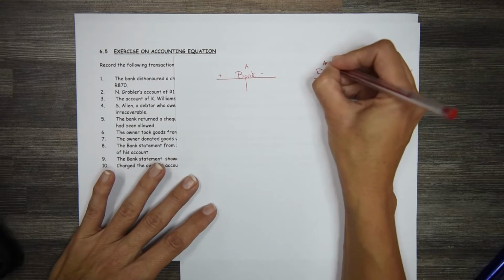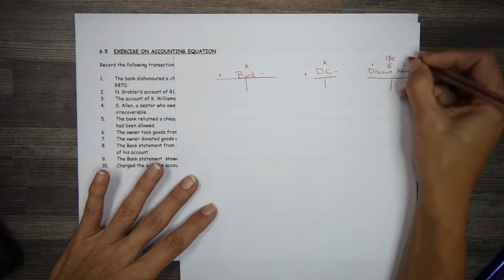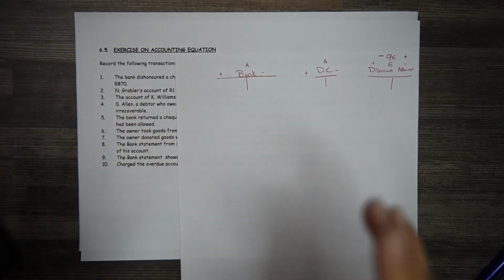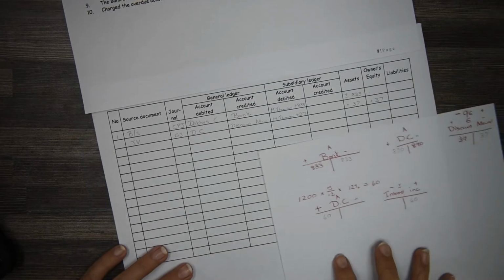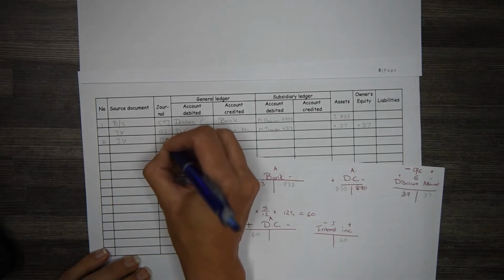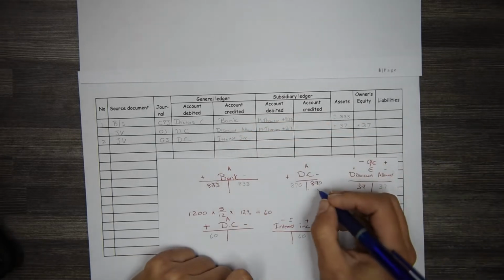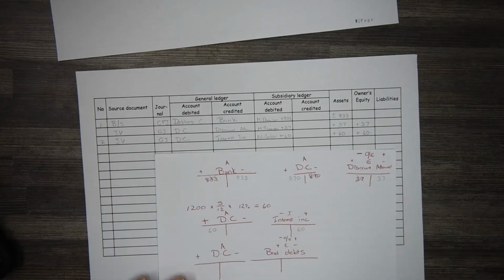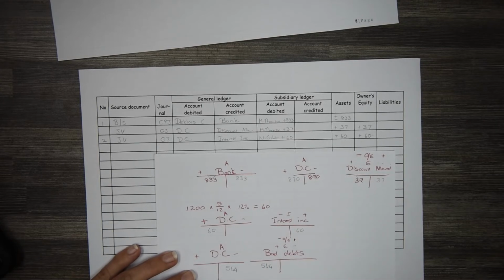Grade 10 Accounting Equation for General Journal Transactions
A Tutorial on how to Record Transactions In the Accounting Equation.